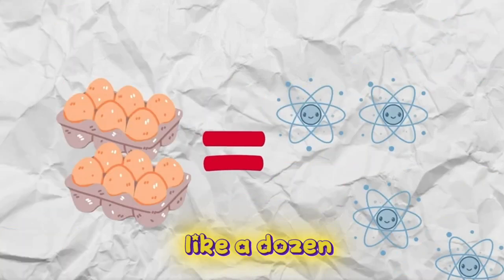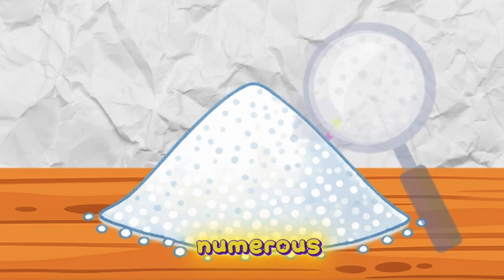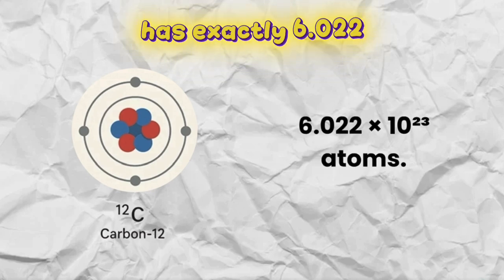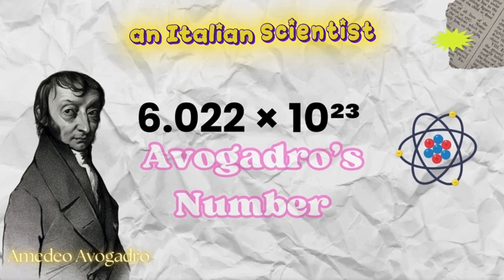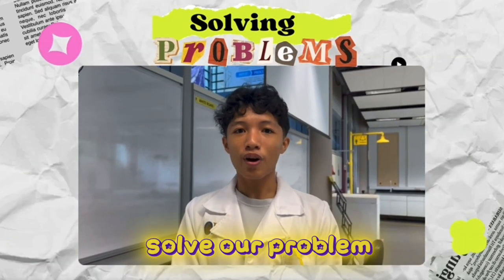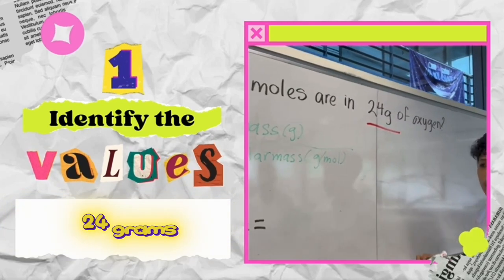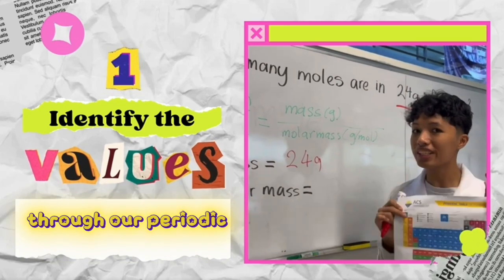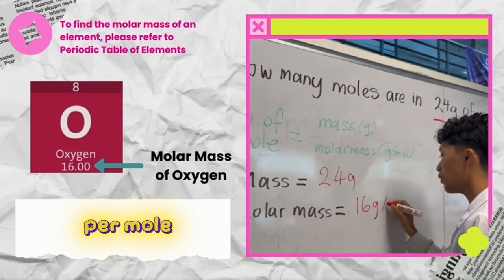G6-AG9_CHEM.ED SERIES_VIDEO: 🧪 The Mole: Chemistry's "Magic Number" Revealed !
🧪 The Mole: Chemistry Magic Number Revealed

Ever wondered how chemists count atoms and molecules that are far too small to see? In this video, we uncover the mystery behind the mole, chemistry’s magic counting unit! Learn how the mole helps scientists measure enormous numbers of particles and makes chemical calculations possible.

This video explains the concept in a simple and beginner-friendly way, perfect for students learning about moles, molar mass, and basic stoichiometry.